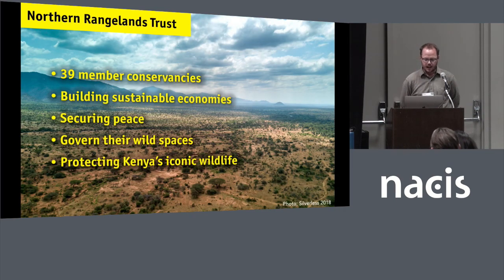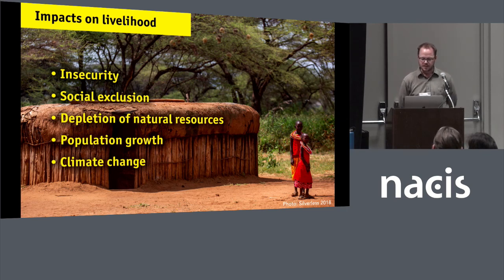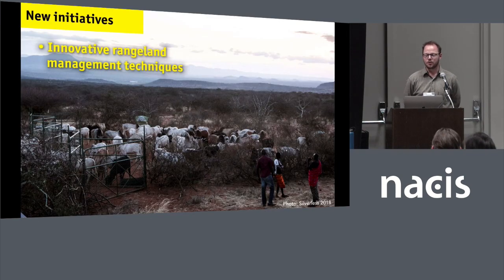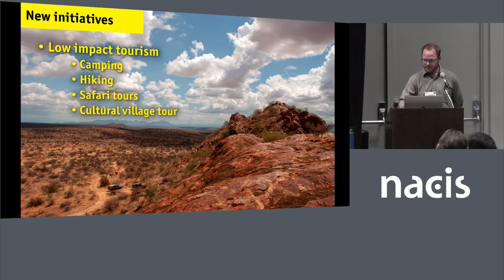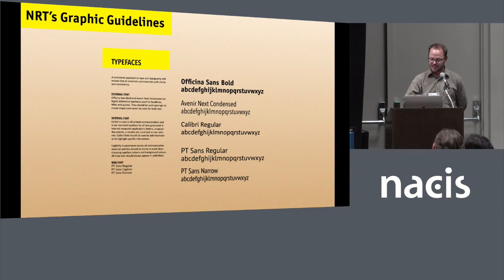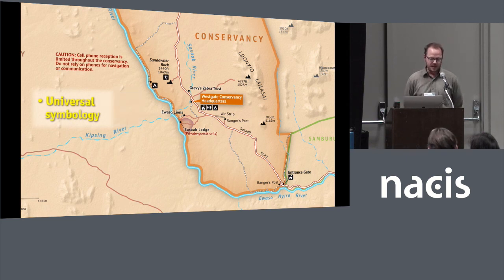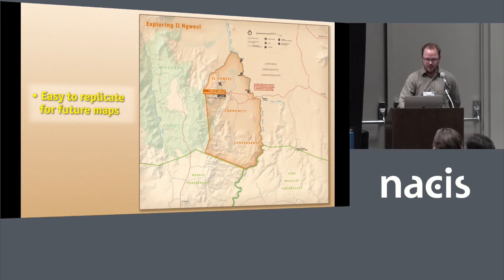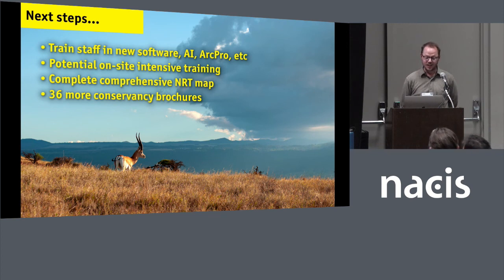Mapping for Peace, Stability, and Conservation in Northern Kenya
Presenter: Joe Milbrath, US National Park Service
Over the past year, Joe Milbrath been working with USAID, the US Department of the Interior (DOI), and Northern Rangelands Trust (NRT) to create maps and brochures for three community conservancies in northern Kenya. The brochures are a piece of a broader effort to develop resilient communities while securing peace and conserving natural resources by managing low impact tourism in the region. This presentation will focus on the research and creation of three "community conservancy" maps and brochures, design challenges and limitations, and future templates and training that will assist NRT's tourism program into the future.